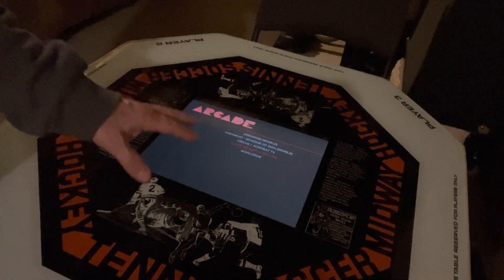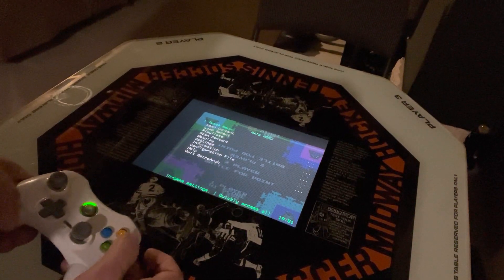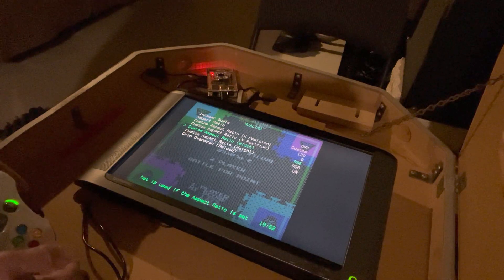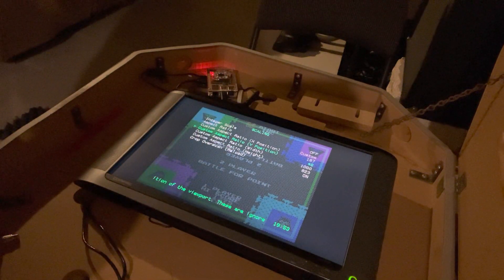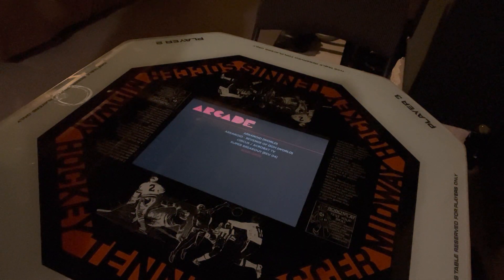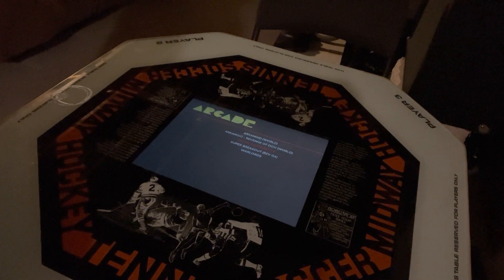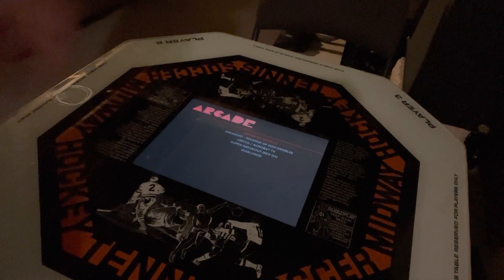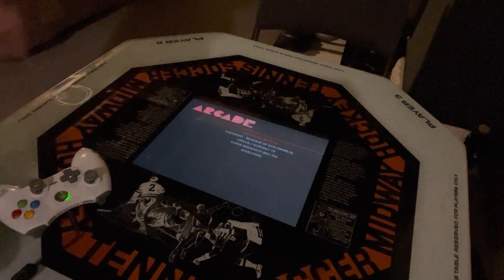S3E9 2022 Quickly Custom Resize Screens on Raspberry Pi Emulation Station RetroArch. Easy as Pi!!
Season 3 Episode 9: On this Very Special Episode of Moxxi's ManCade: Retro Gaming I show you how to resize your screen for custom sizing when you need a smaller screen size when using a larger monitor. Easy as Pi!

This can be done for any emulator (Core) available in Emulation Station. In this video I required a 14" monitor size to fit in the window that was available on my vintage 4-player cocktail cabinet, but I'm using a 19" monitor. This is how you can get the EXACT custom size you require, for whatever reason you need a particular size.